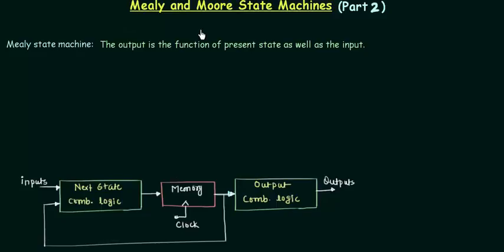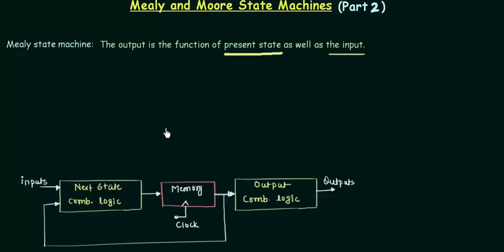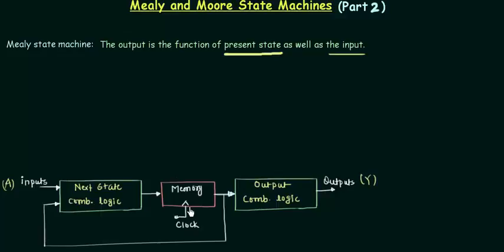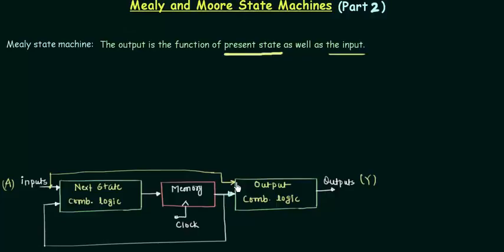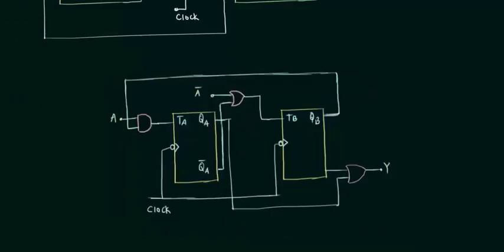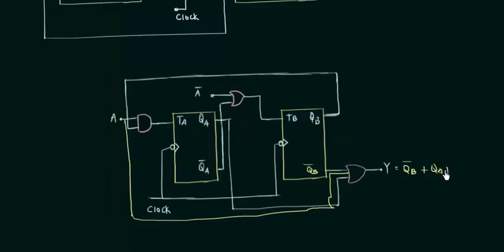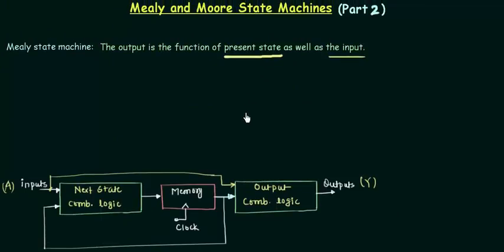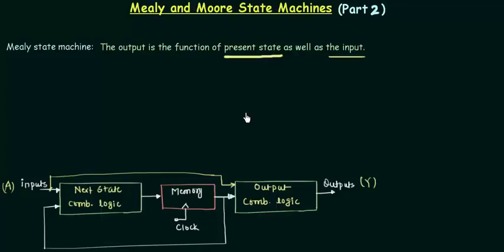Mealy and Moore State Machines Part 2